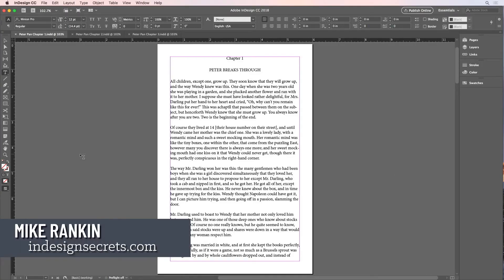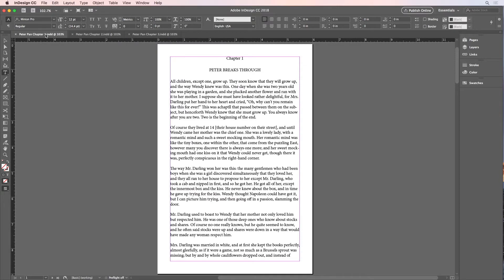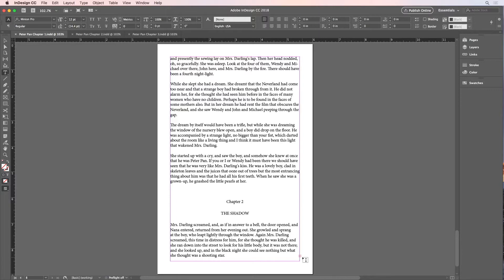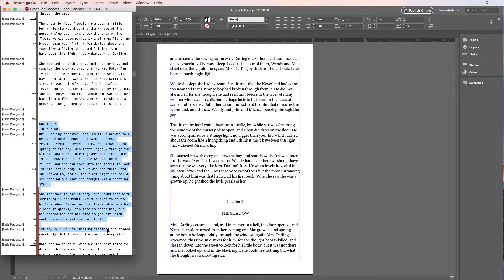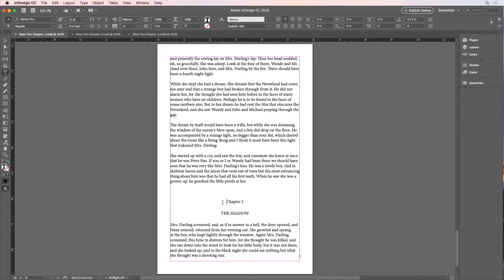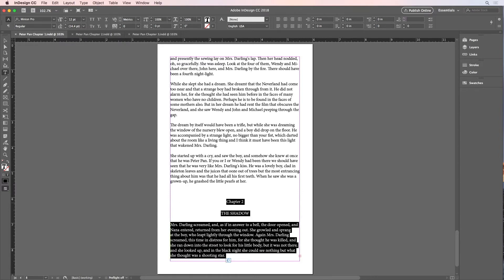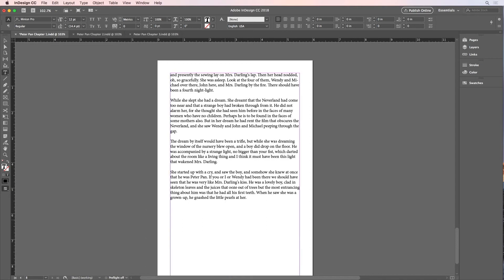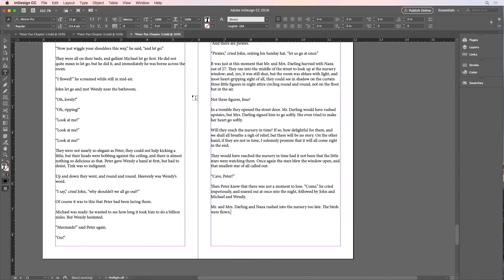InDesign How-To: Select to the End of a Story (Video Tutorial)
If you’ve ever tried to select all the text from your cursor to the end of the story, you’ll know how frustrating it can be. Mike Rankin shows you how to not only quickly select all of that text, but how to cut that text and move it to a new document. Slicing up a document into individual chapter documents has never been so easy!